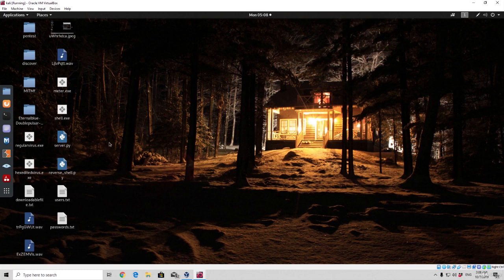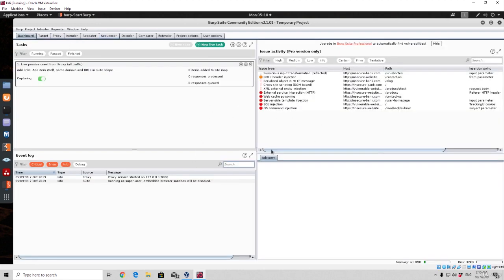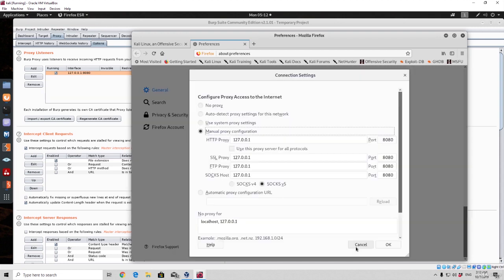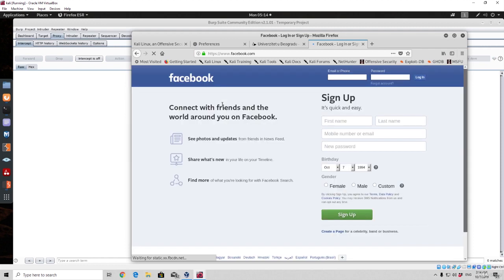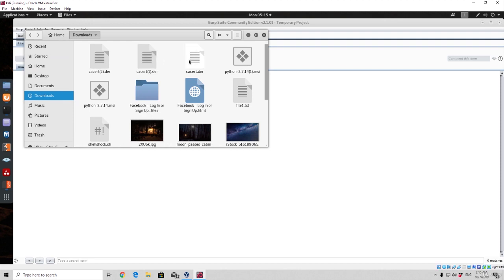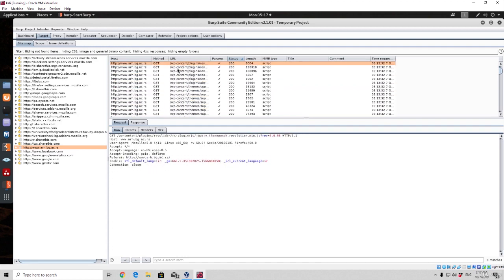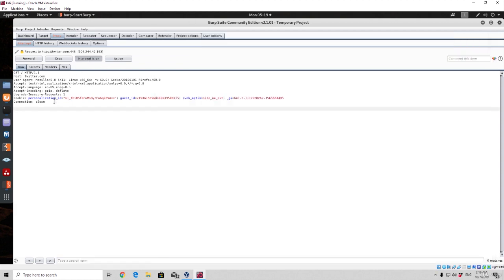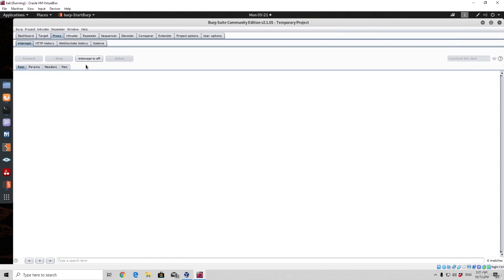58 Burpsuite Introduction & Configuration